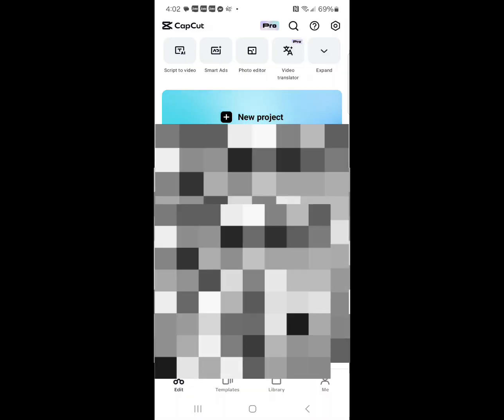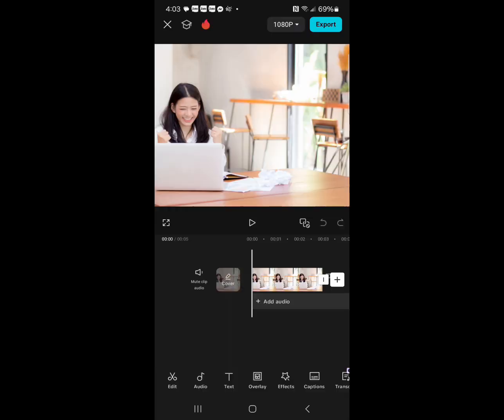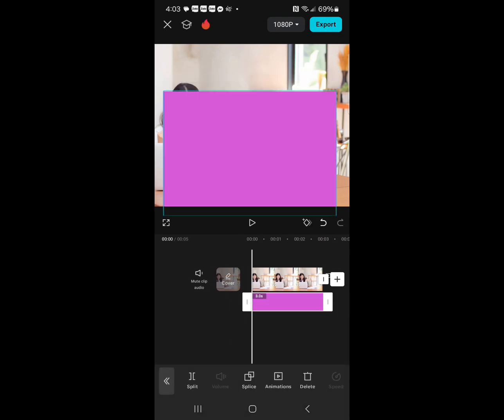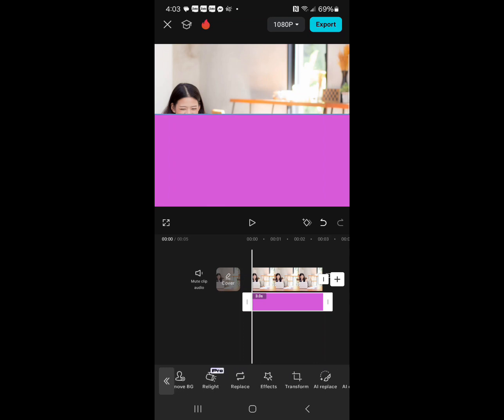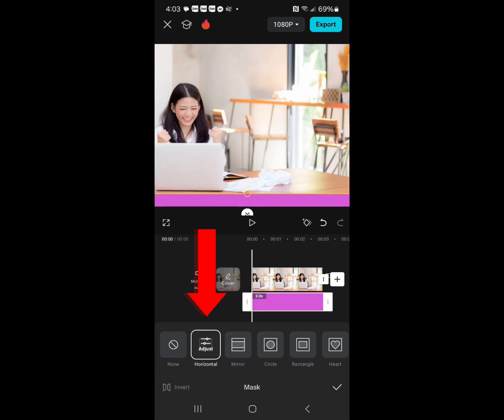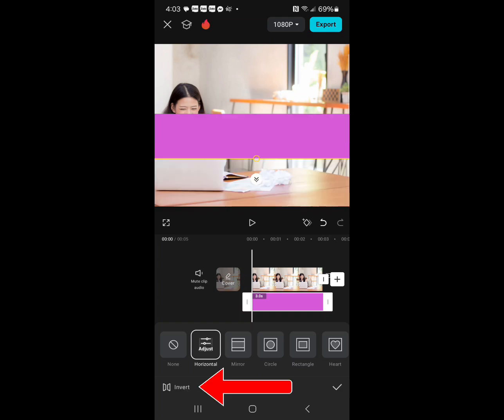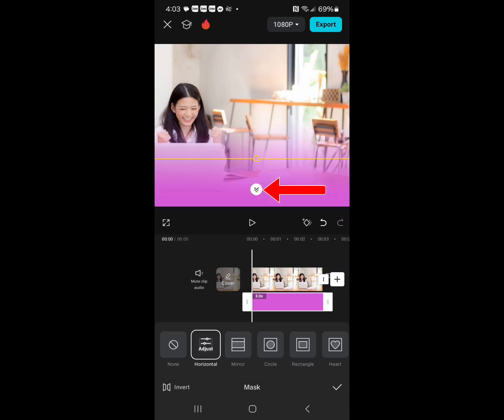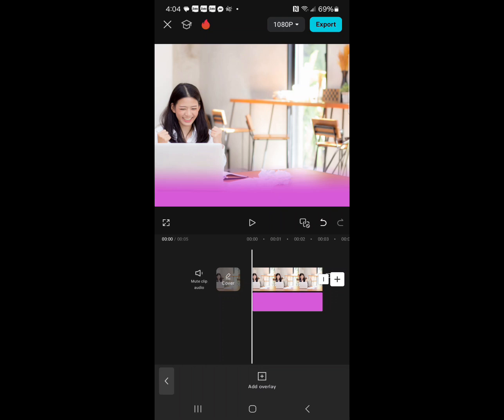Overlay Tutorial: Enhance Your Videos with Vibrant Effects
Want to add a splash of color to your videos using just your phone? In this tutorial, we’ll show you how to create stunning color overlays in CapCut to give your videos a unique and artistic flair. From adjusting color tones to blending multiple hues, you’ll learn step-by-step how to master the color overlay feature, all within the easy-to-use CapCut app.